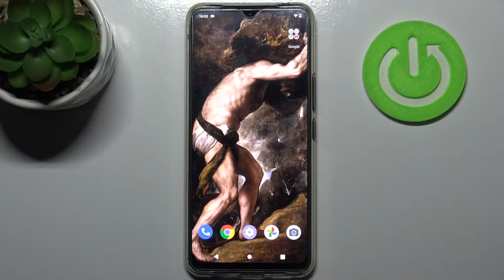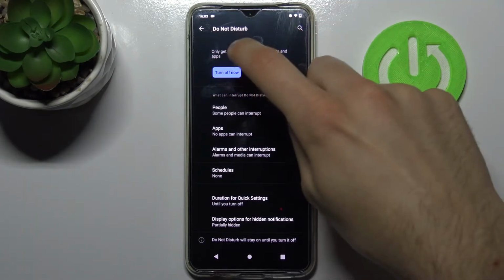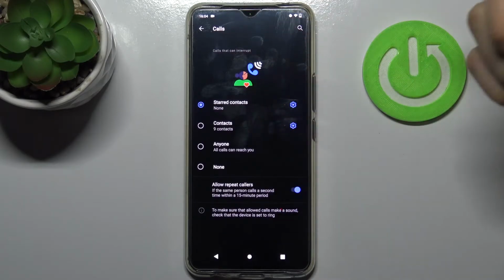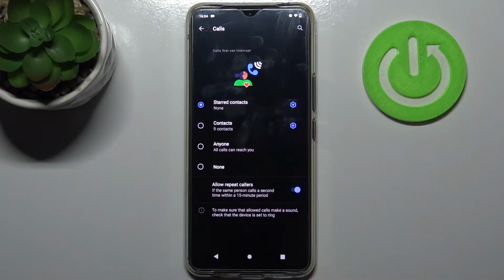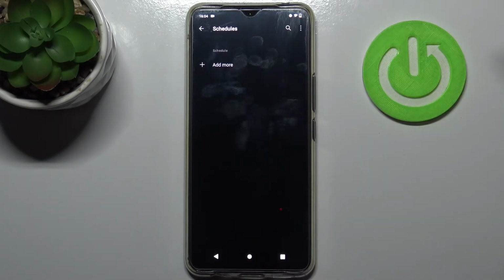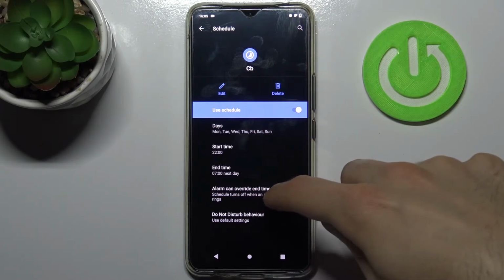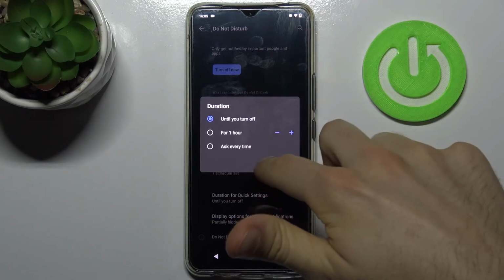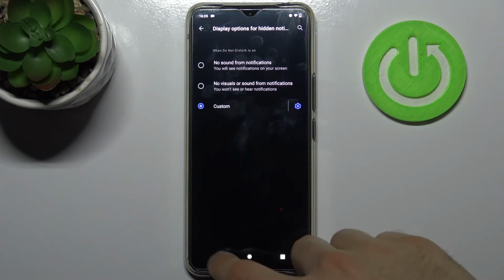How to Enable Do Not Disturb Mode on VIVO V20 - Activate DND Mode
Learn more info about VIVO V20 SE:
Let's watch this attached video if you want to know how to run Do Not Disturb Mode on VIVO V20 SE. First of all, find out to open the notification bar, and then find out where the Do Not Disturb Mode shortcut is located. By clicking on that icon you will activate DND mode on your device. Do you want to know how to adjust this mode? We'll show you how to turn Do Not Disturb Mode in schedule and how to allow some exceptions. Visit our YouTube channel and find out more about your VIVO V20 SE.